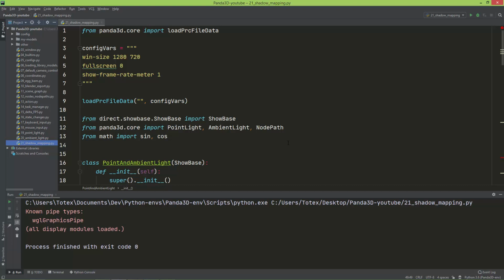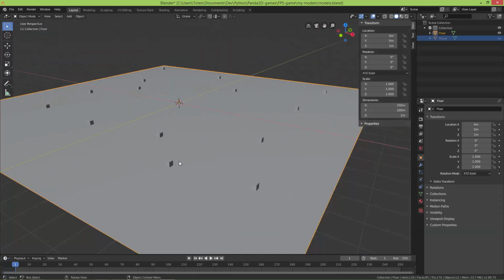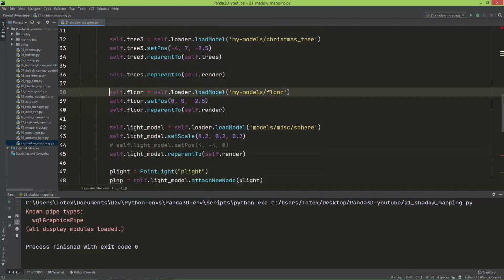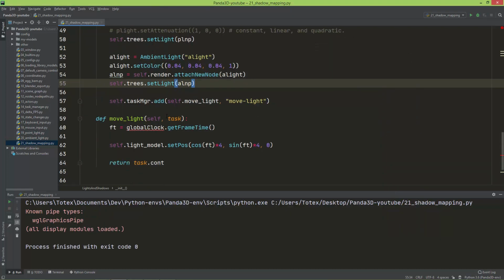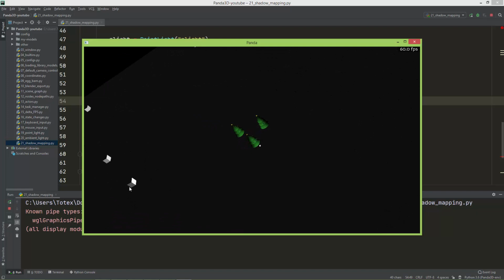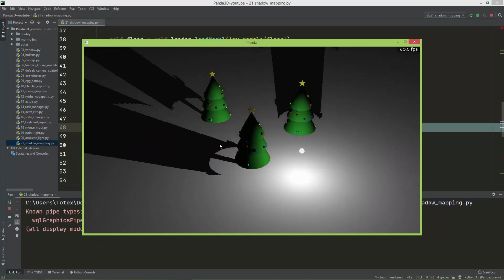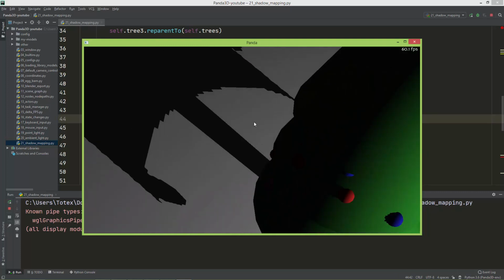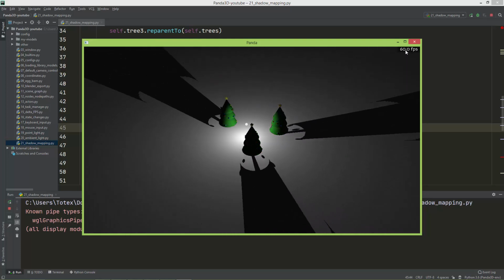Panda3D tutorial #21 - Shadow mapping (lighting)